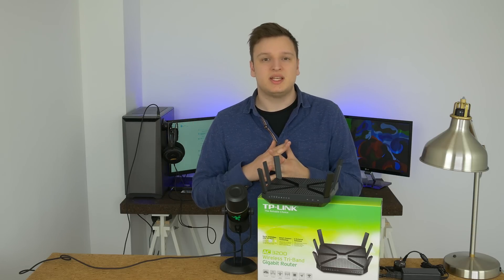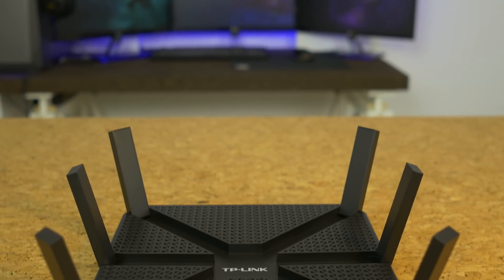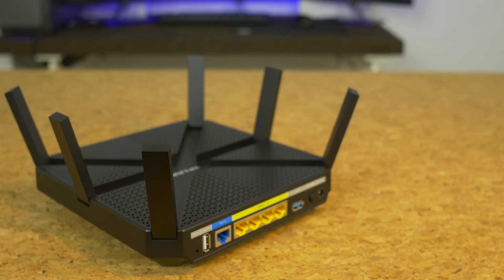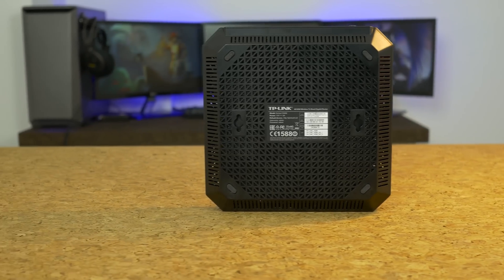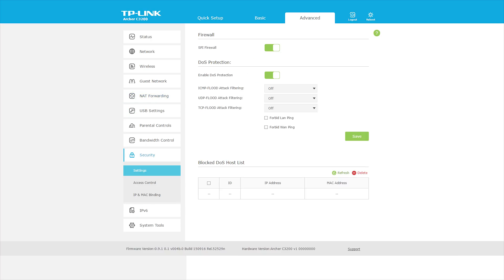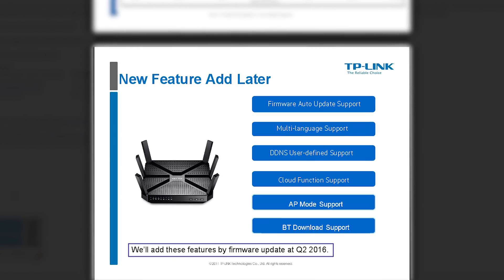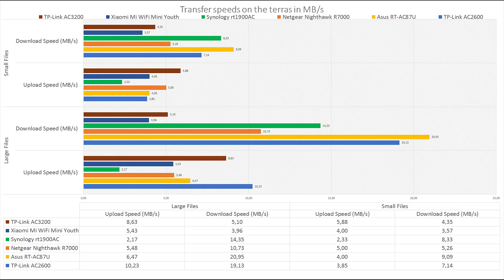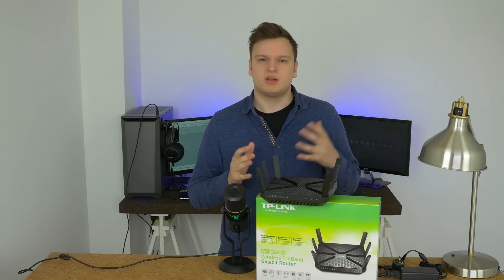TP-Link Archer C3200 AC3200 Review and detailed performance testing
More antennas and a higher number than anything I've tested before, but how good is the TP-Link Archer C3200 Tri-Band Router really?